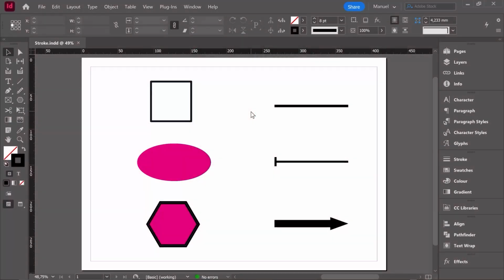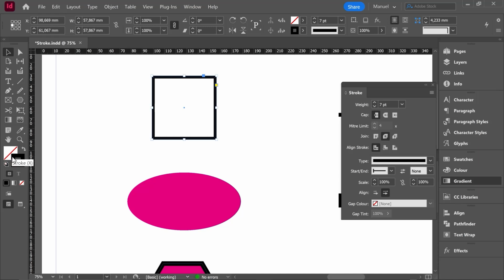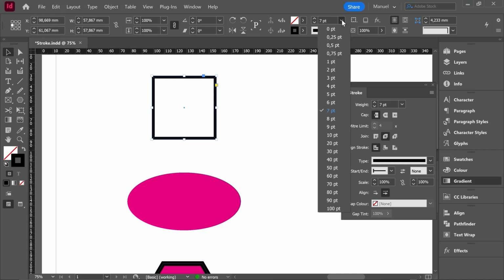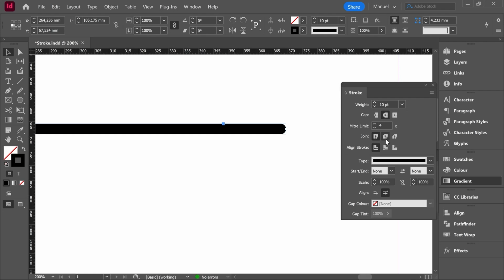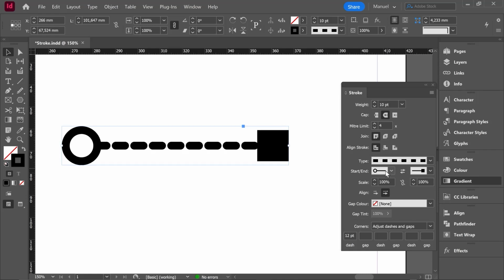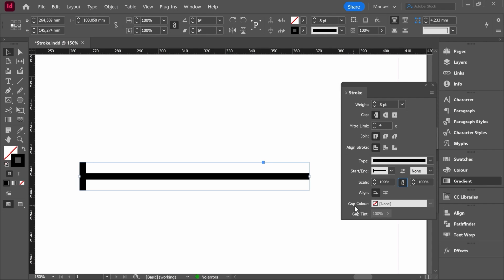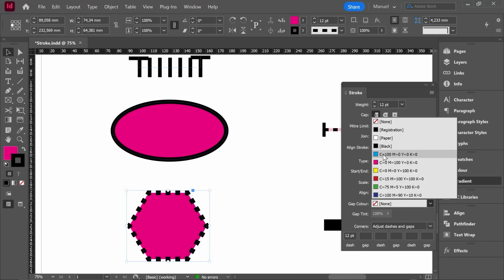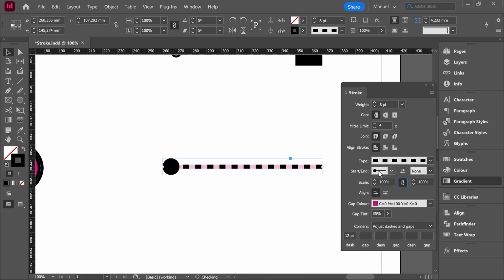Stroke Panel | Indesign professional course